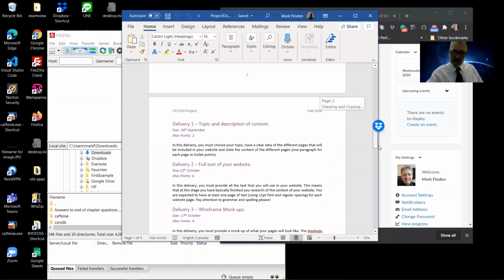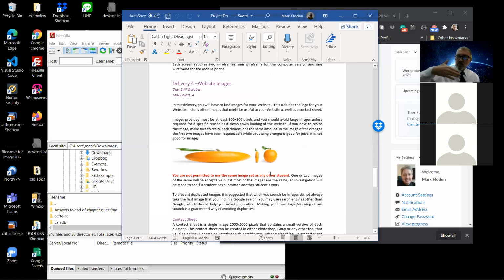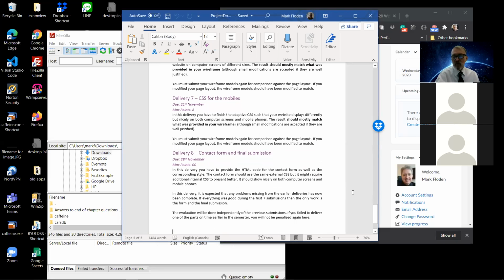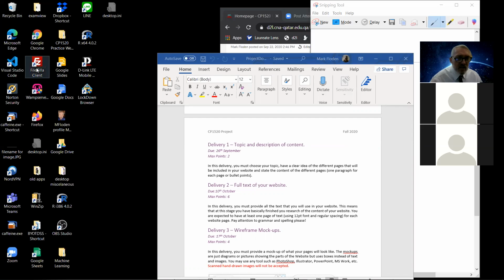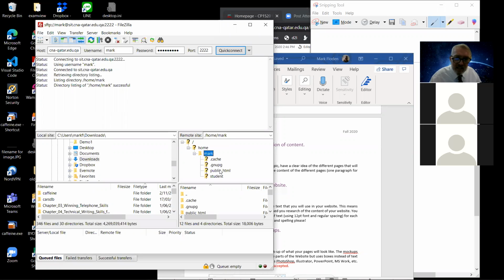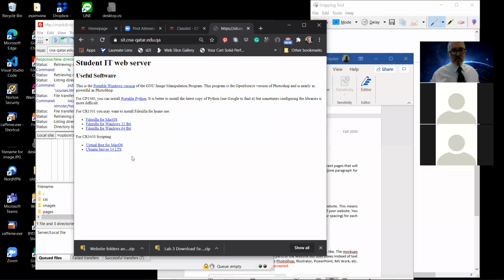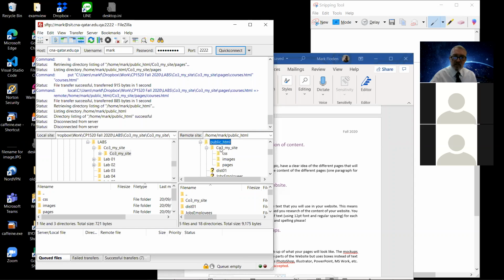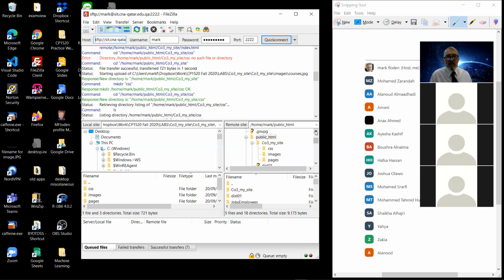CP1520 5 Class 23 Sept 2020 MF